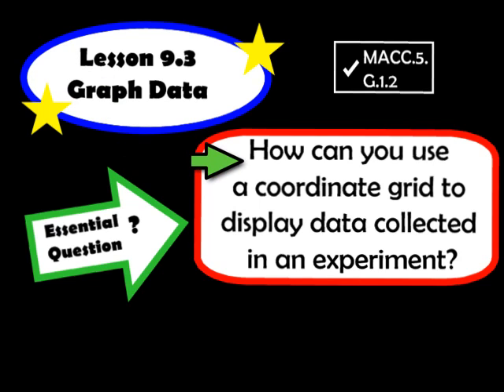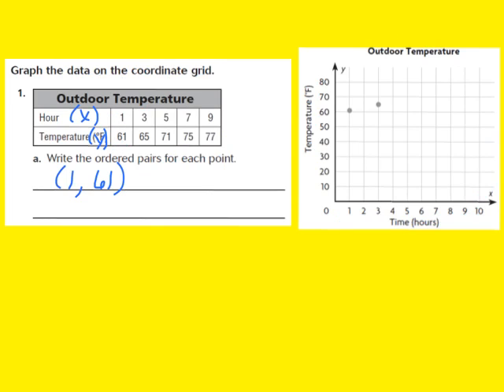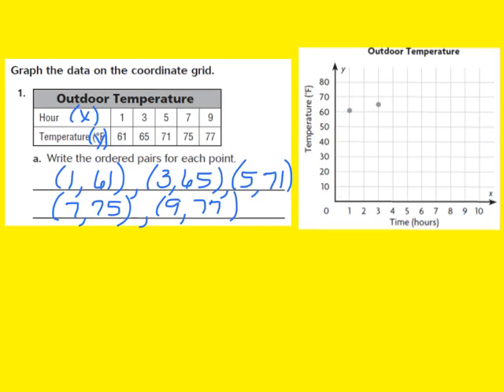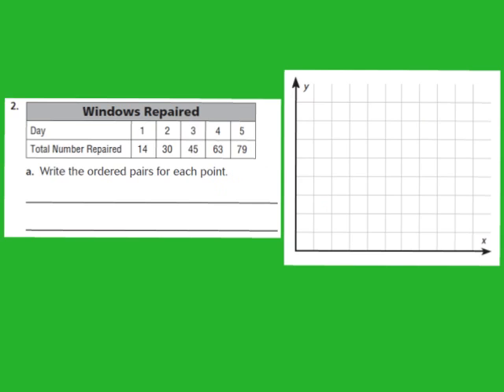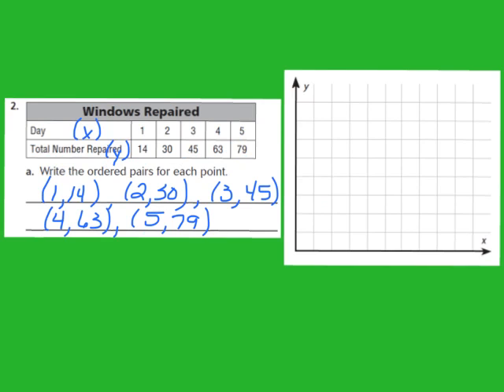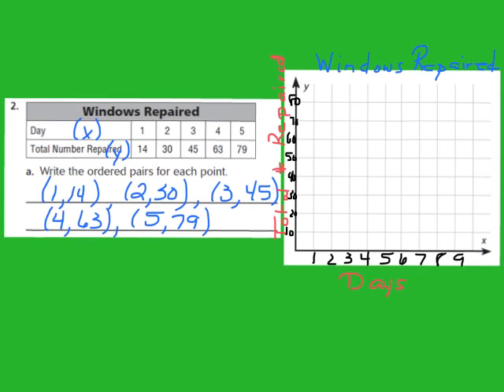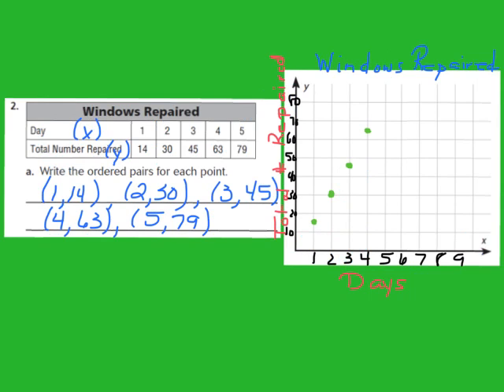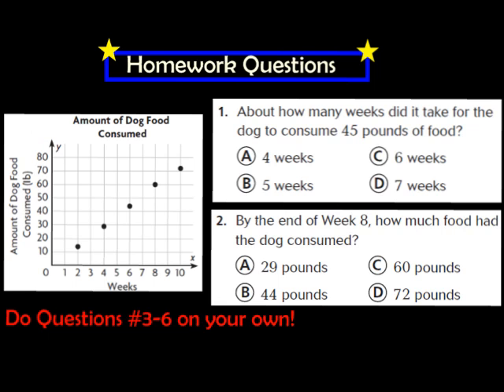Lesson 9.3 Graph Data